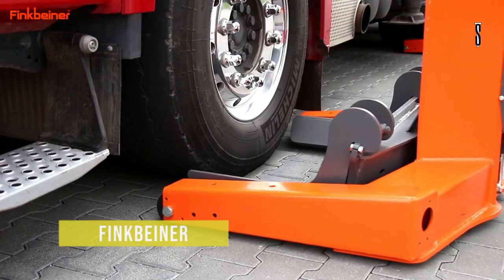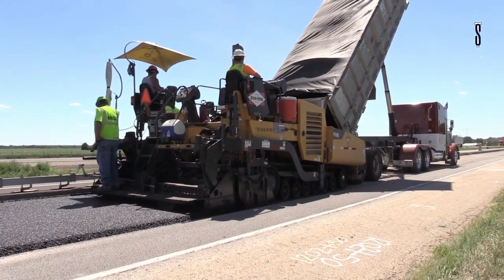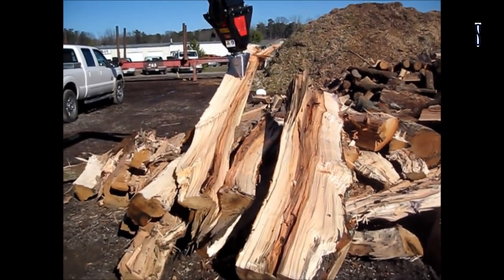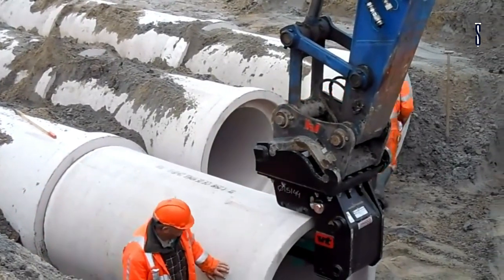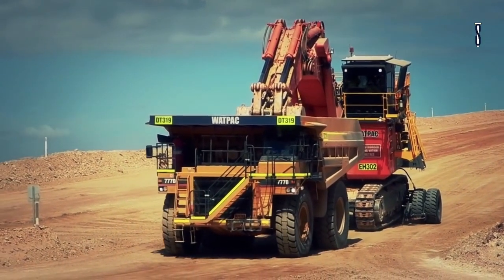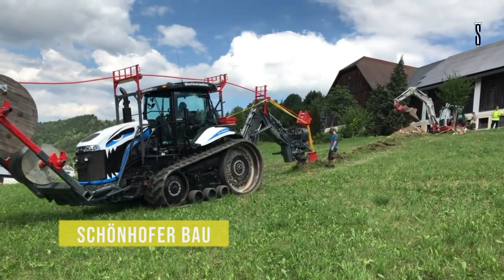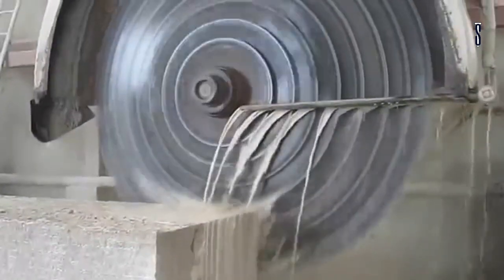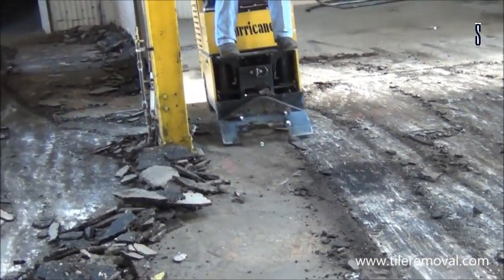POWERFUL MACHINES ON ANOTHER LEVEL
CREDIT LINKS